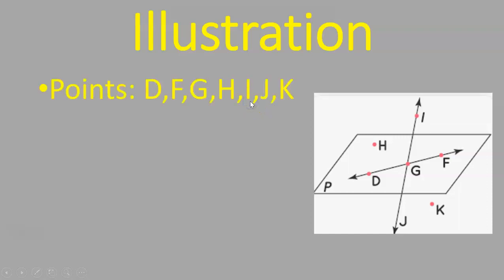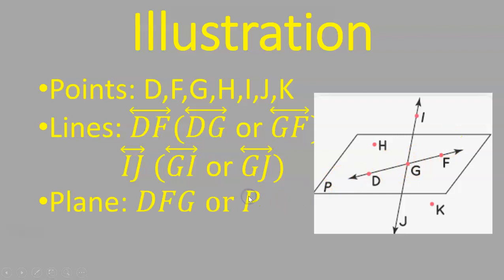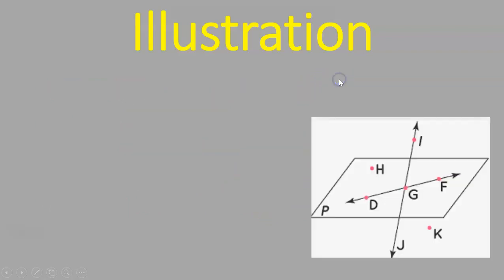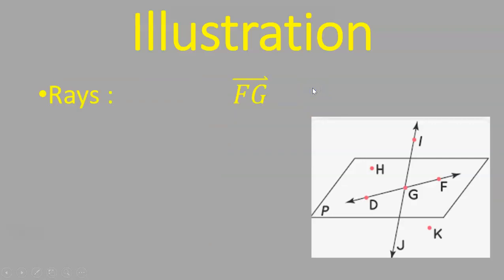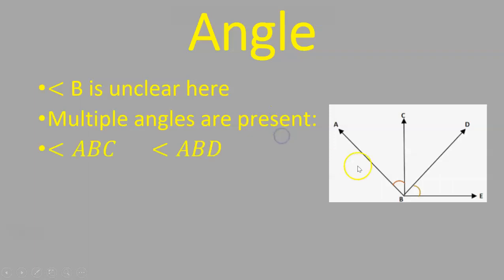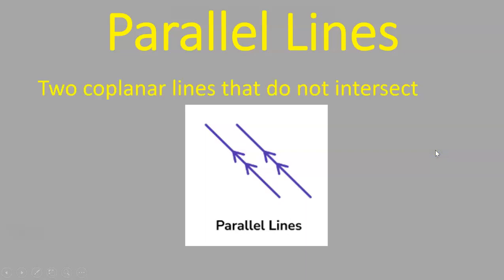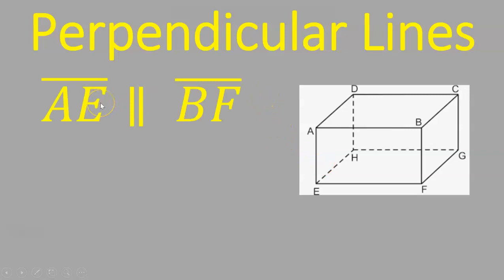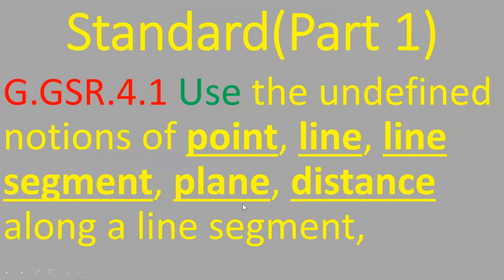G.GSR.4.1- Point, Line, Plane, basic geometry vocabulary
Use with 2023 Georgia Geometry Standards